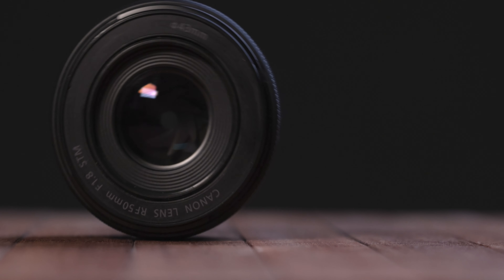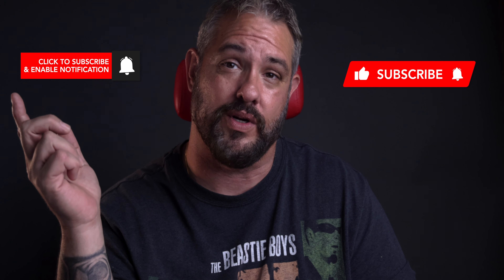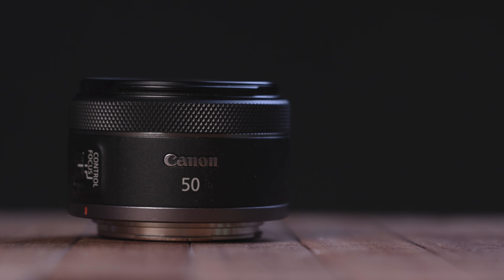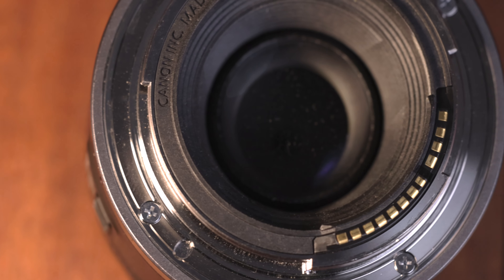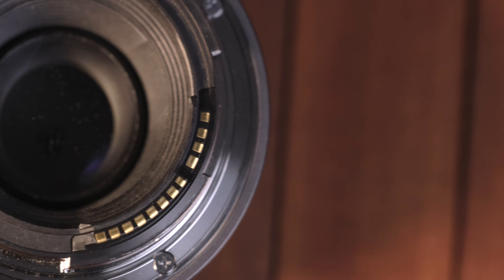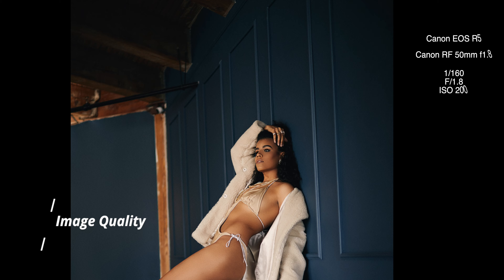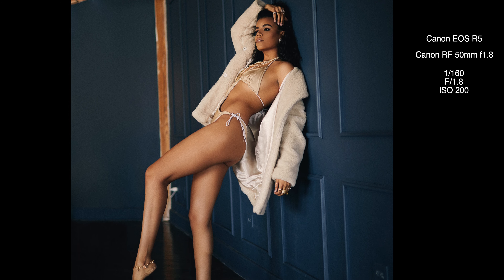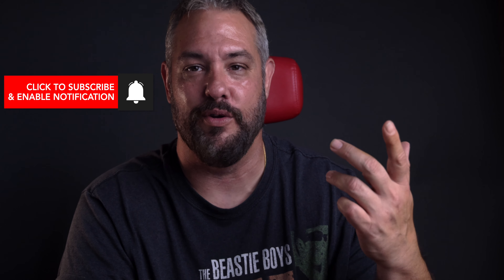The Nifty Fifty: A Canon RF 50mm f1 8 Review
My Review of the Canon Nifty Fifty - the RF 50mm f/1.8

Please exclude my inclusion of an ef 50mm f 2.0. Yes, I know it's a 2.5 Macro lol

Video Cameras:
Canon EOS R5
Sony RX 100 VII
Go Pro Hero 9 Black

Edited on M1 Mac Mini

The filter that lets me film in bright light

Studio light #1
Studio Light #2

Favorite Softbox

Camera sling

Best camera wrist strap out there

My go to SD card

My backpack

SOCIAL MEDIA!